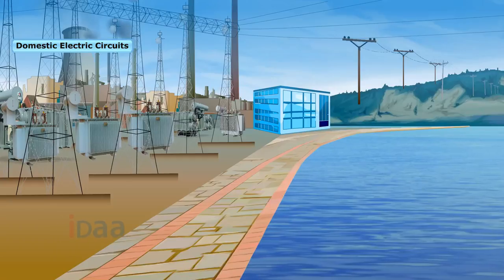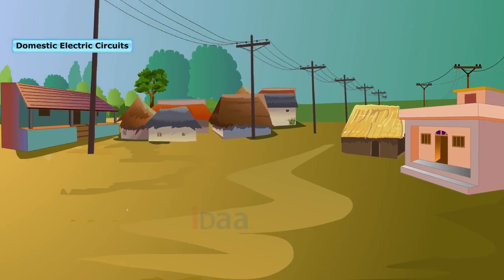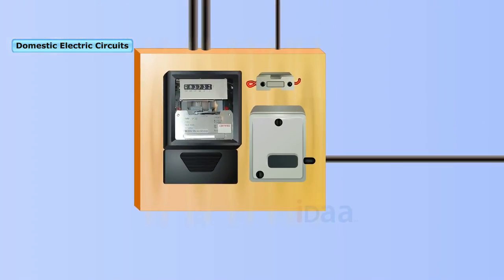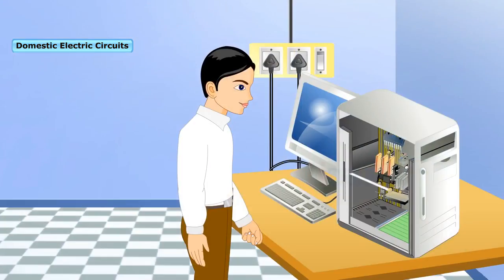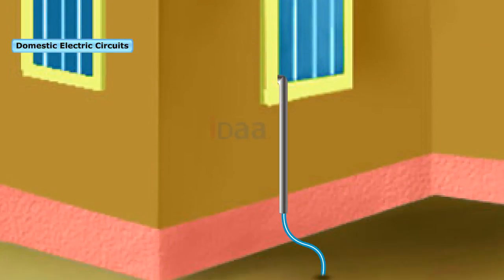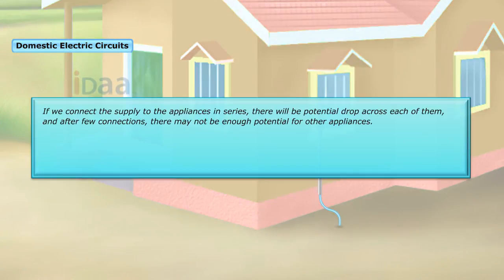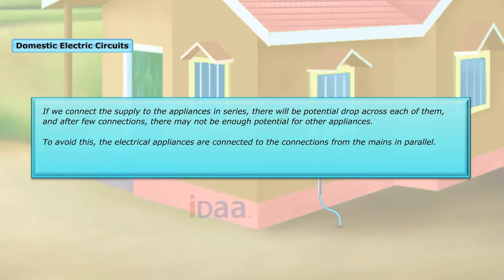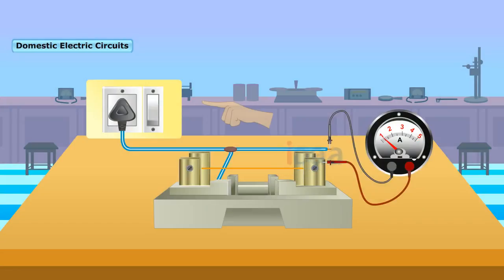Class 10 Domestic electric circuit